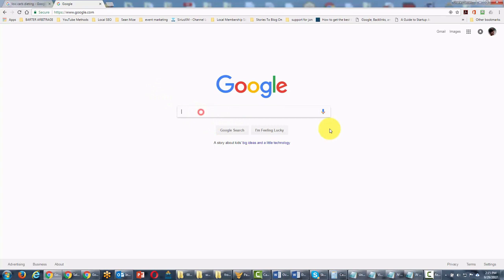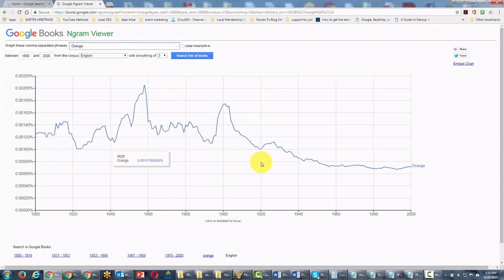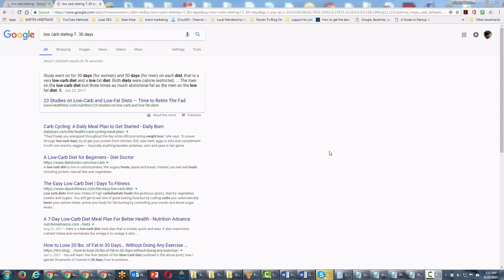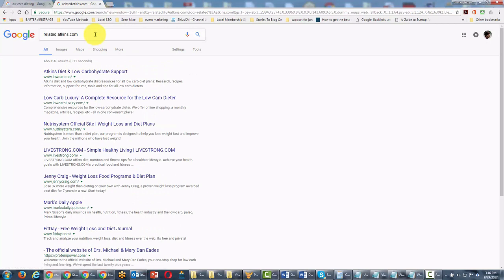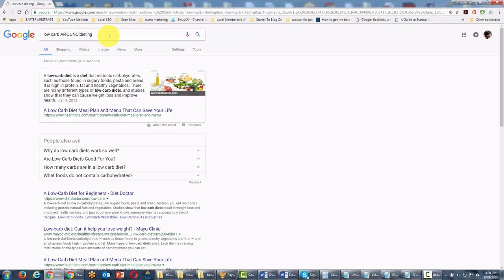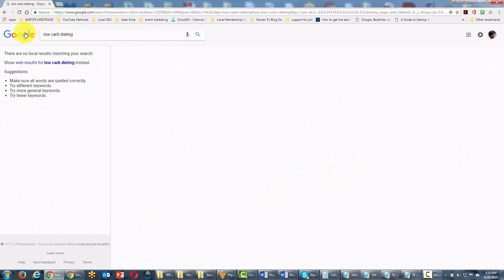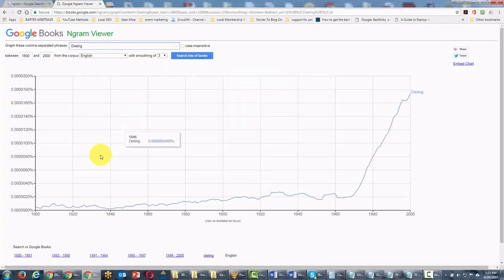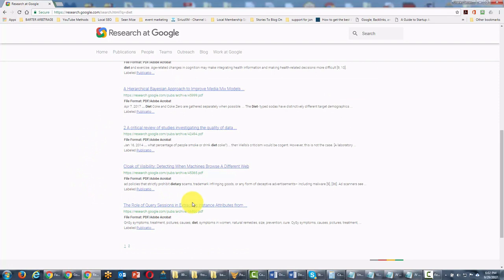MasterGToolsAdv & Boost Your Productivity#Which tool is used to improve productivity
G-Tools Adv for professionals
G-Tools Adv for teams
G-Tools Adv for businesses
supercharge productivity with G-Tools Adv
boost productivity with G-Tools Adv
increase productivity with G-Tools Adv
get more done with G-Tools Adv
save time with G-Tools Adv
be more productive with G-Tools Adv
G-Tools Adv
productivity
time management
task management
project management
to-do list
task board
deadline
priority
progress tracking
time tracking
collaboration
file sharing
file management
productivity tips
productivity tricks
productivity hacks
G-Tools Adv features
GTools Adv is a powerful productivity suite that can help you get more done in less time. It includes a variety of tools to help you manage your tasks, projects, time, and files. With GTools Adv, you can:
Create and manage to-do lists and task boards
Set deadlines and priorities
Track your progress and time spent on tasks
Collaborate with others on projects
Share and manage files
GTools Adv is easy to use and customize, so you can tailor it to your specific needs and workflow.

About Course:
In this video course, you will learn how to use Google Analytics to track your website’s performance, Google AdWords to create successful ad campaigns, and Google My Business to optimize your local SEO. With these powerful tools at your disposal, you can make data-driven decisions and target your audience more effectively.